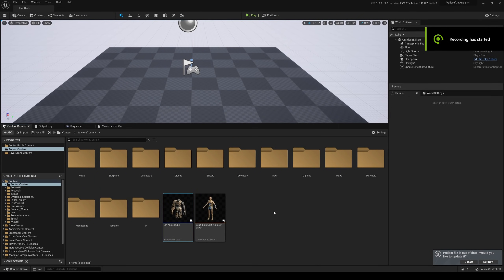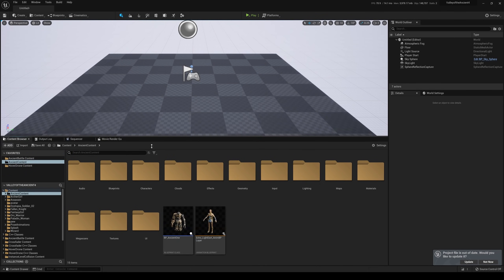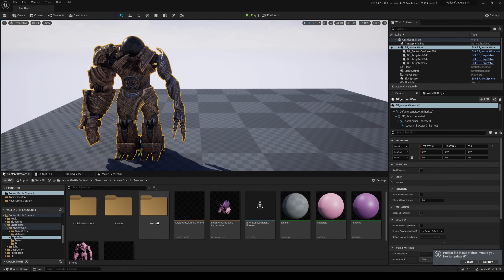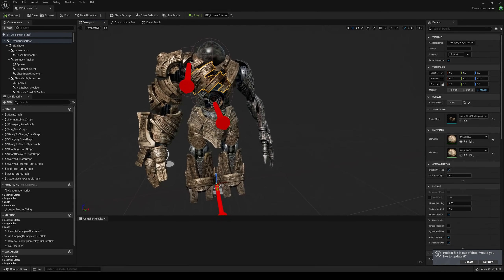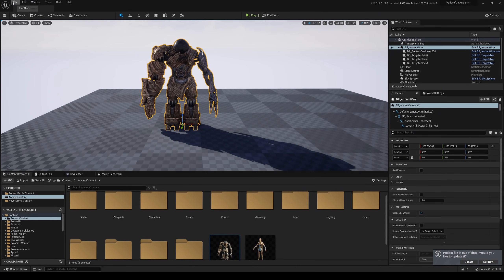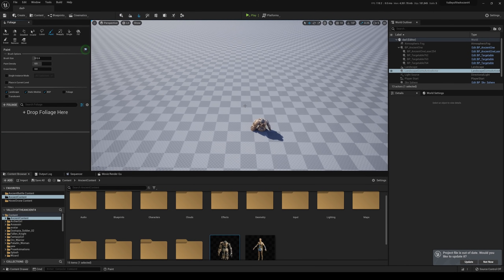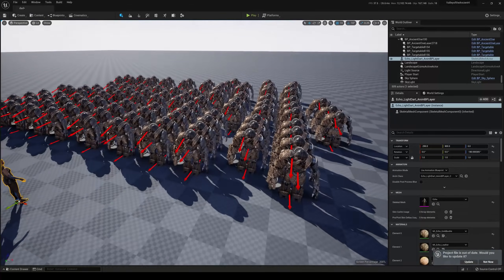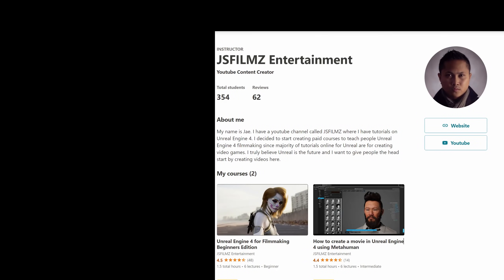Unreal Engine 5 How to Nanite Skeletal Mesh